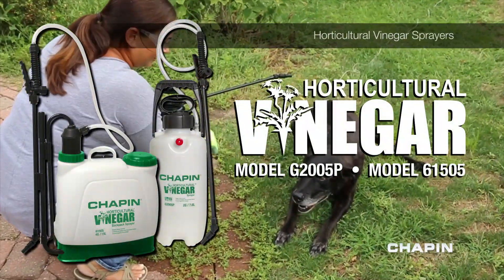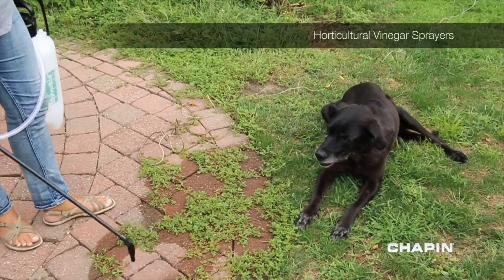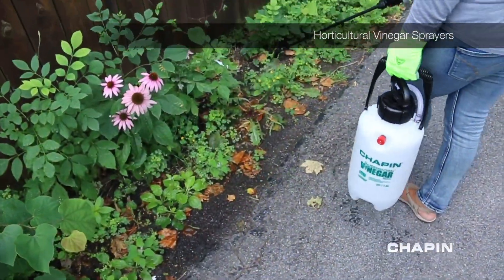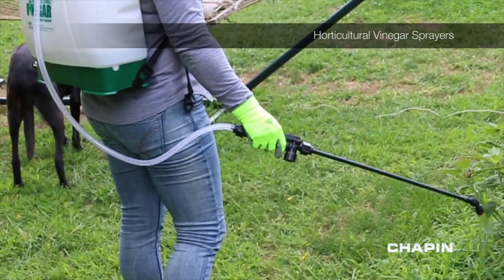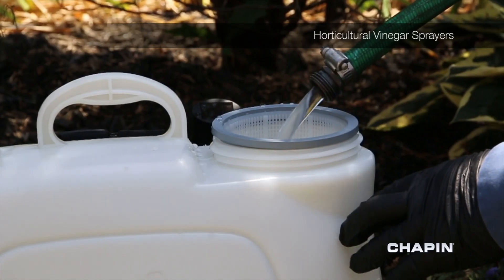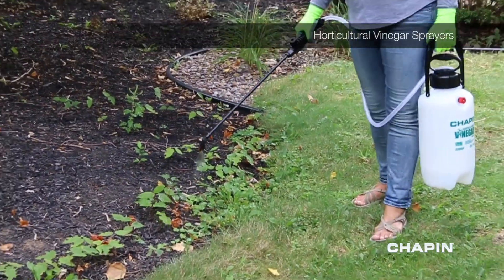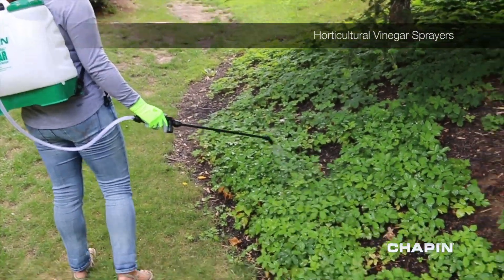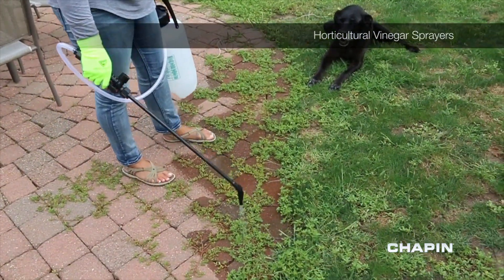Chapin Horticultural Vinegar Series Sprayers